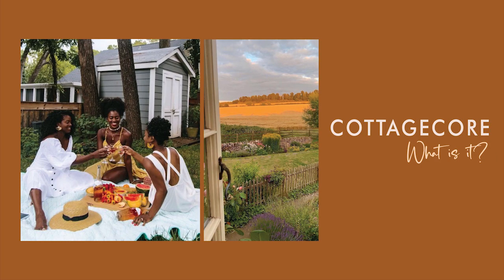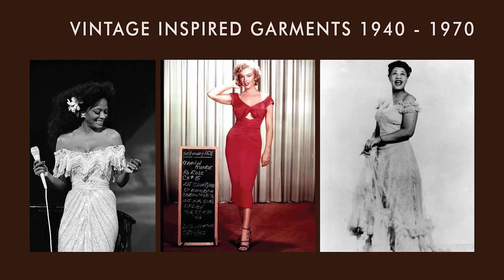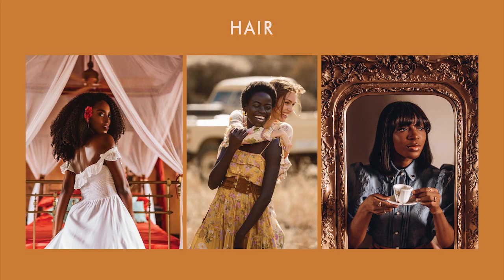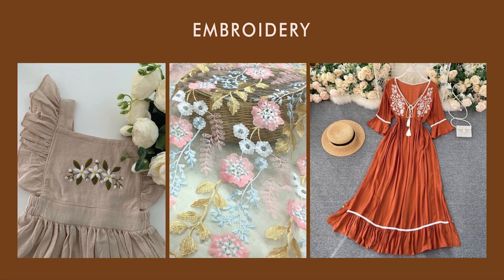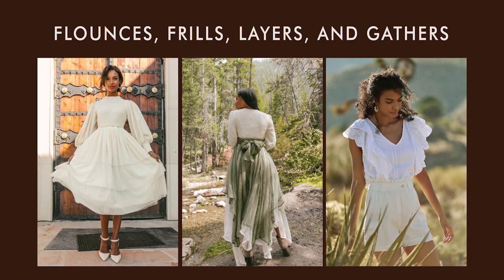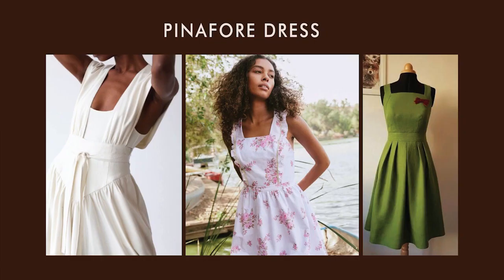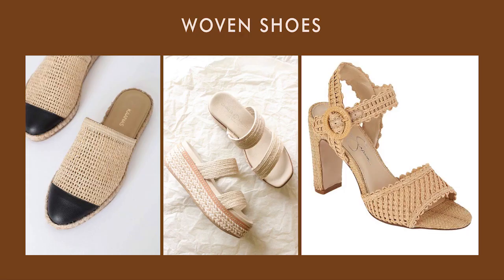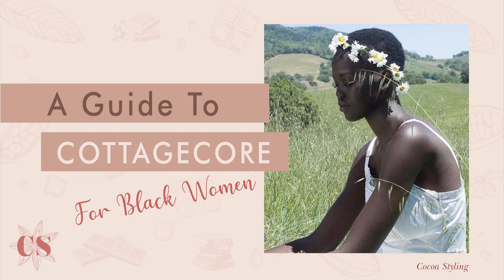Cottagecore for Black Women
Welcome! I'm Micah, a certified stylist, a fashion designer, and a woman of color trying to share my knowledge regarding style to help other dark skinned women with their fashion journey of self-discovery. 💖

Time Stamps
0:00 The basics
1:40 A guide to Cottagecore
7:44 Wardrobe Essentials